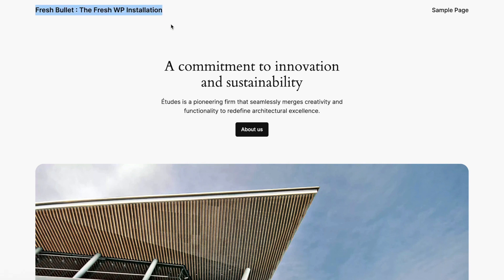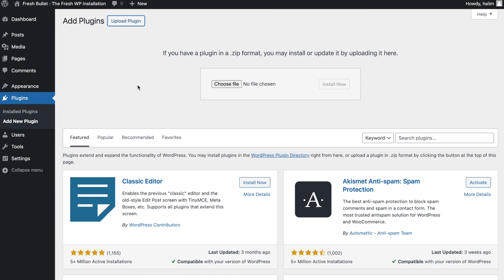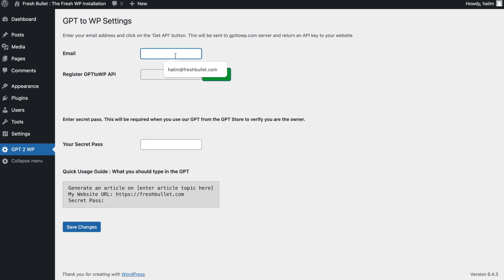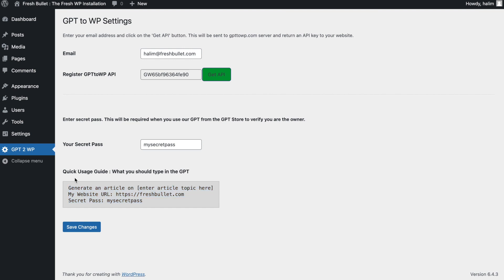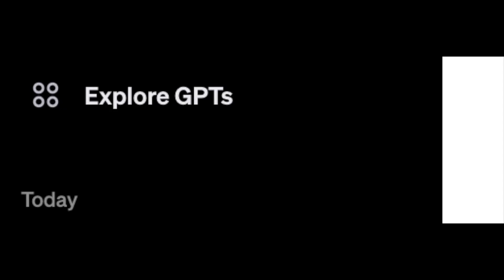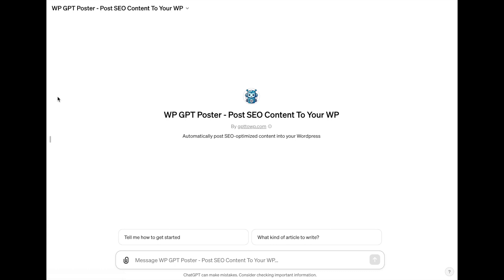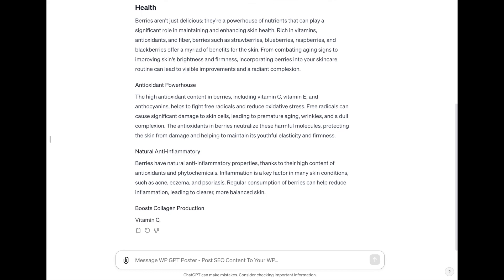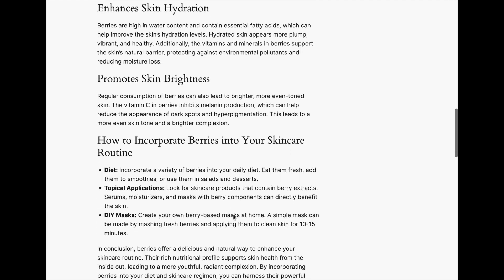Step by Step Tutorial For Setting Up WP GPT Poster with Wordpress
Learn to install, configure, and optimize WP GPT Poster with ease.
Insider Tips: Boost your site with our SEO strategies and content creation secrets.
Community Insights: Join our circle of creators for advice, support, and innovative ideas.
Elevate your WordPress site with our straightforward guides. From basic setup to advanced tactics, we've got everything to streamline your content process.